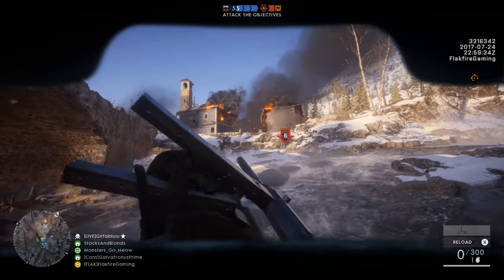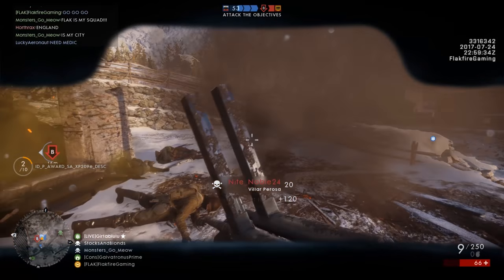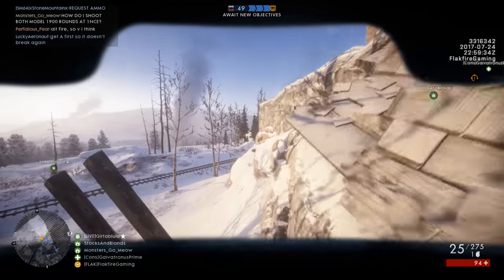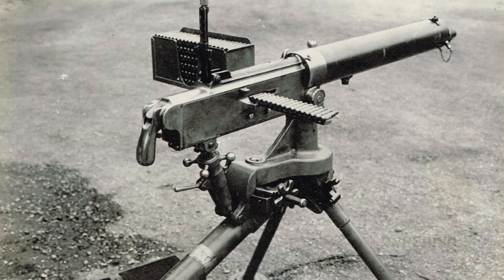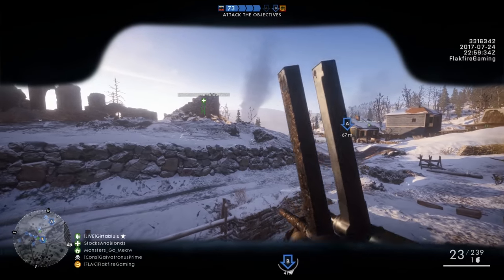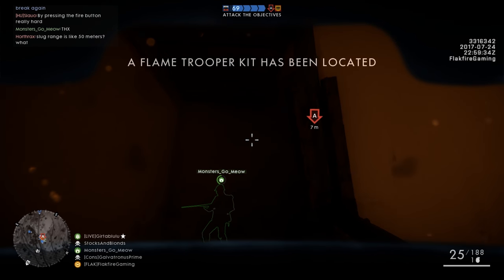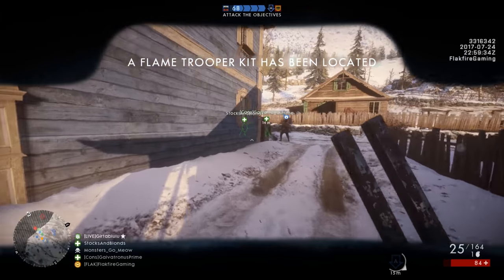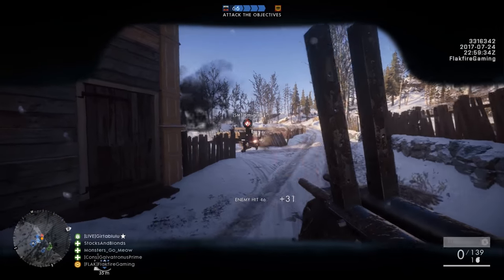The Perino Model 1908 - Is Battlefield 1 Getting a New Elite?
Battlefield 1's next DLC / Expansion is due out soon. "In the Name of the Tsar" adds a number of new vehicles and weapons, as well as six new maps - but is there more?

The downloadable content might contain a new elite kit. Dataminers sifting through the builds on the Battlefield 1 Community Test Environment have found mention in the files of the Perino Model 1908 machine gun. However, the weapon is nowhere in-game. Could it be part of a new elite kit? a modified sentry elite? A regular weapon? Or will it even be included at all?

We'll find out when In the Name of the Tsar drops in September.

Hang out with Flakfire!